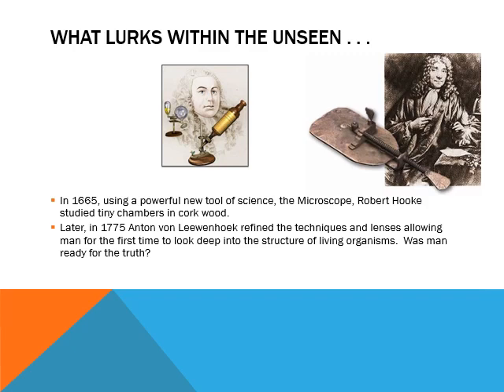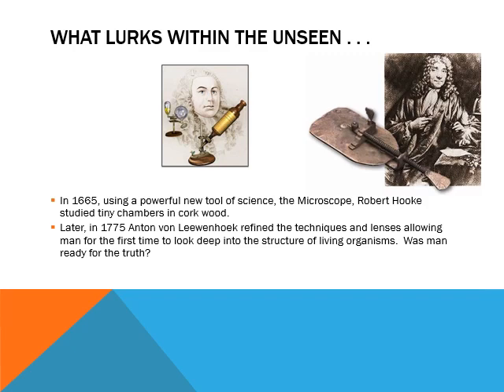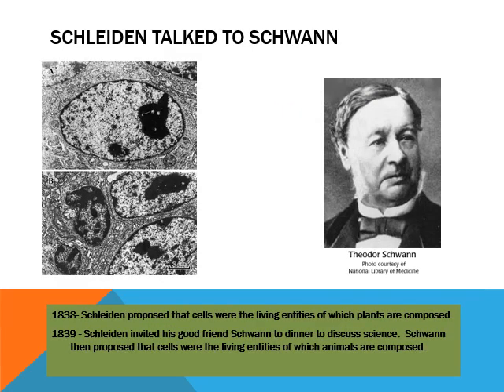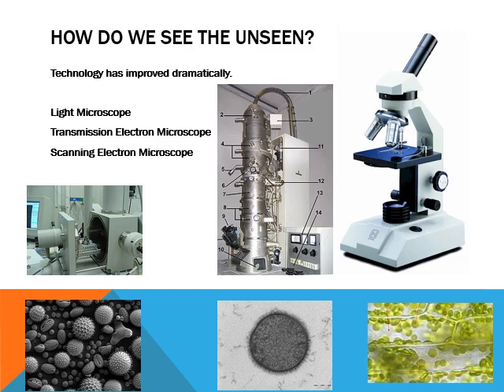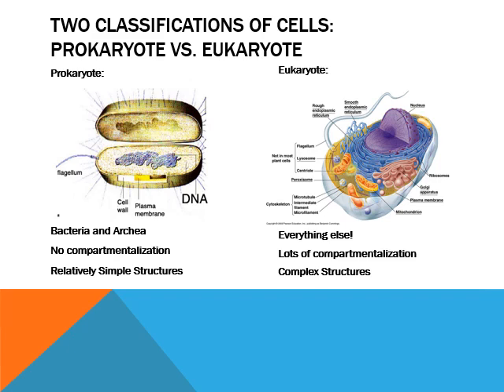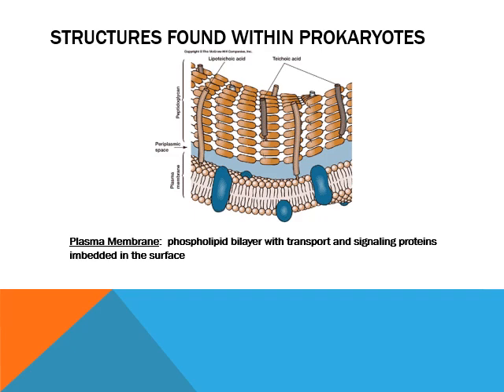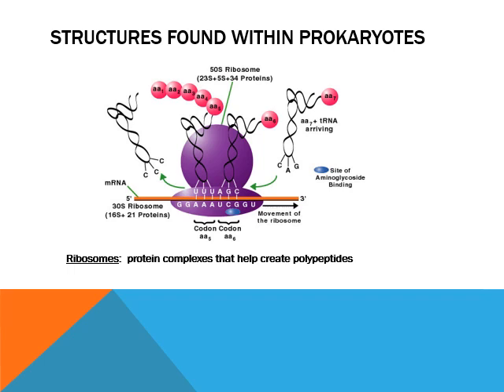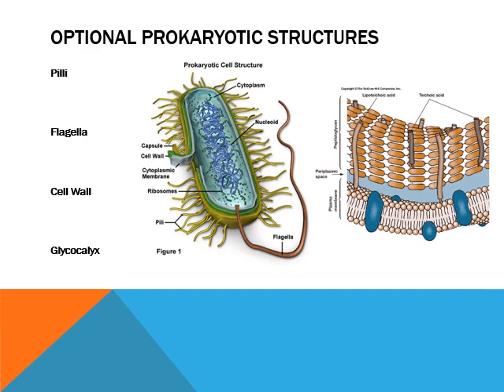4.1 The cell Theory, Microscopy, and Prokaryotes